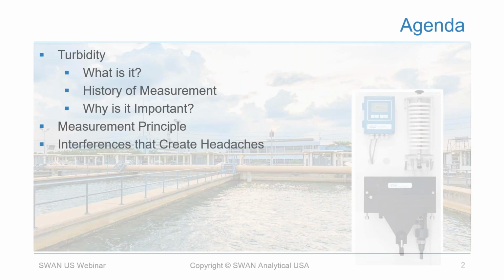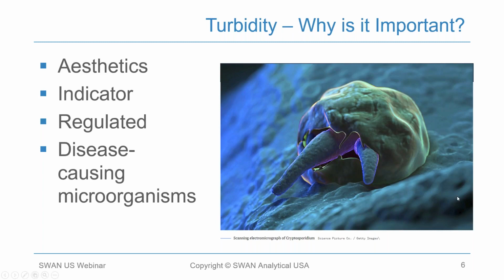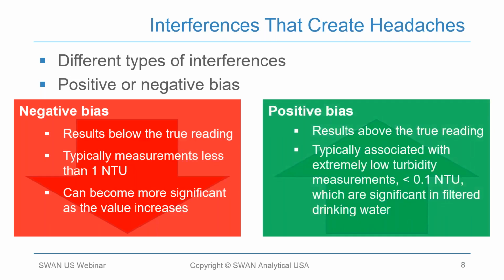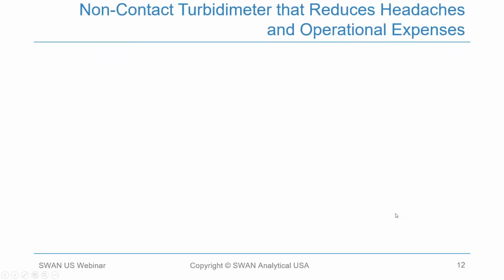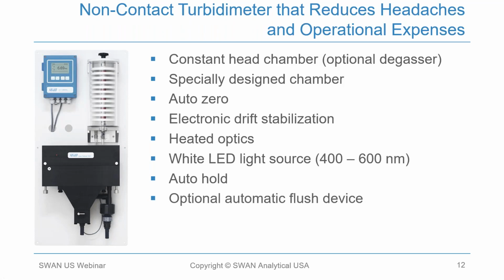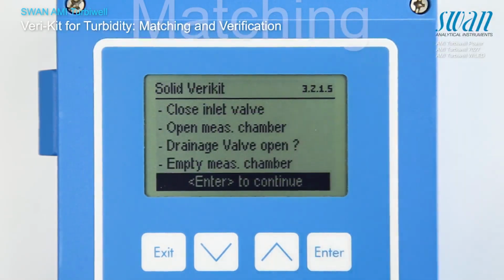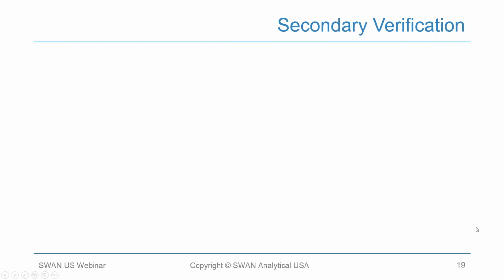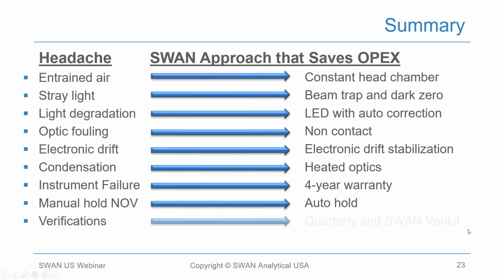Online Turbidity Monitoring - Reducing Headaches and Expenses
Turbidity continues to be one of the most critical measurements in drinking water treatment. While the measurement principle is simple and well understood, instrumentation has often required more maintenance and troubleshooting than desired. SWAN Analytical USA's David Shehee walks through how to reduce turbidity measurement concerns by using non-contact technology.

David Shehee is a territory manager for SWAN Analytical USA and is based in North Carolina. Prior to joining SWAN, he spent about 18 years managing the water quality and environmental compliance of three water treatment plants and four wastewater treatment plants for a large system in Kentucky (85 mgd capacity). He is a certified Class IV drinking and distribution operator in Kentucky and Class II wastewater and collections system operator in Kentucky. He holds a master’s degree in analytical chemistry from Eastern Kentucky University.